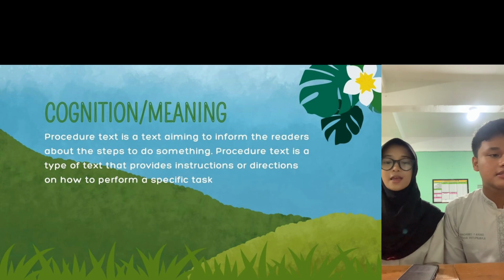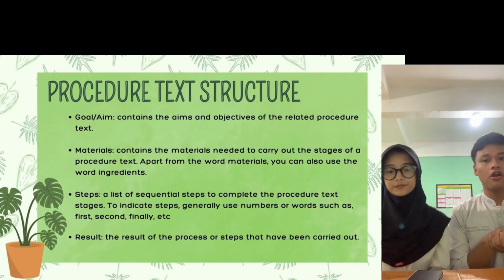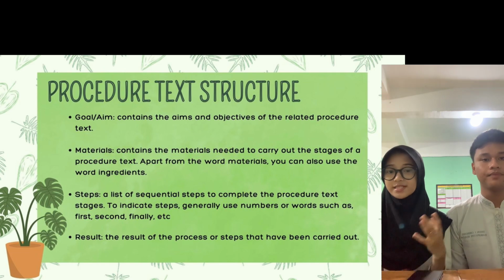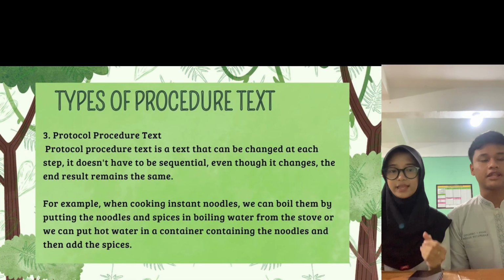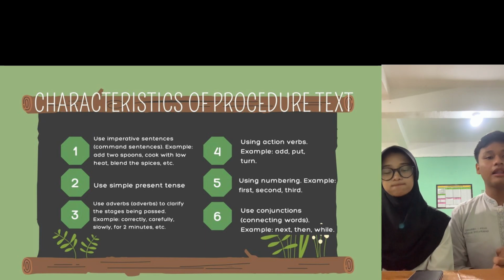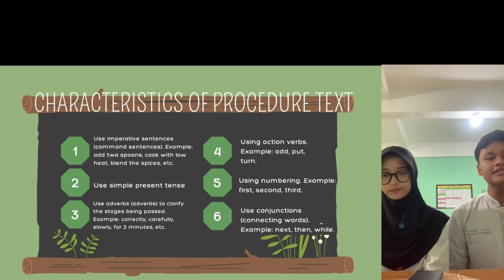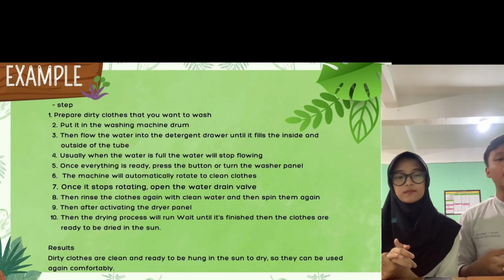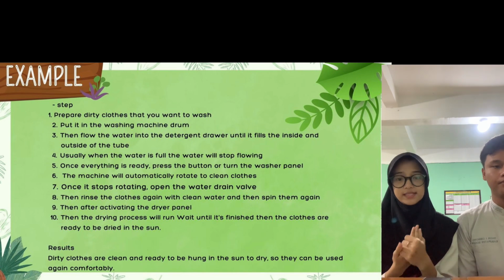PROCEDURE TEXT (pengayaan bahasa inggris)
Good morning,Miss Ningrum! Today, we are from xi.7 will begin our discussion about PROCEDUR TEXT.
Nama : Aulia Indah (5) and Dimas Prasetyo (11)